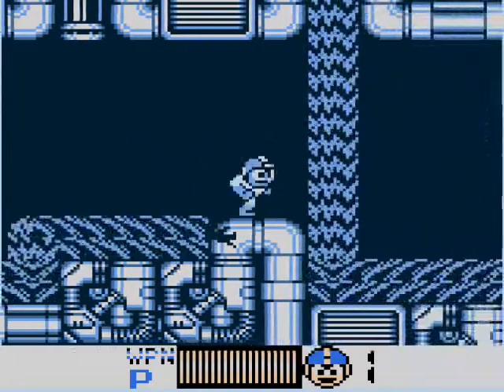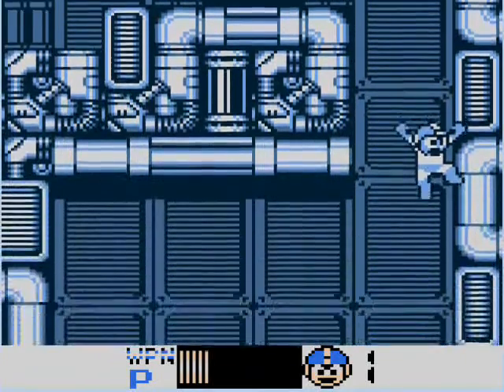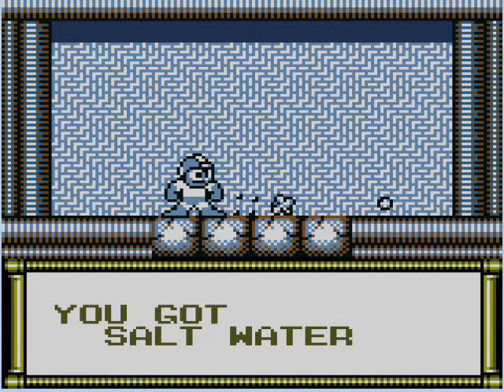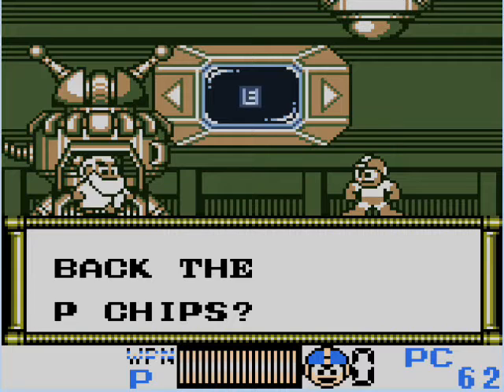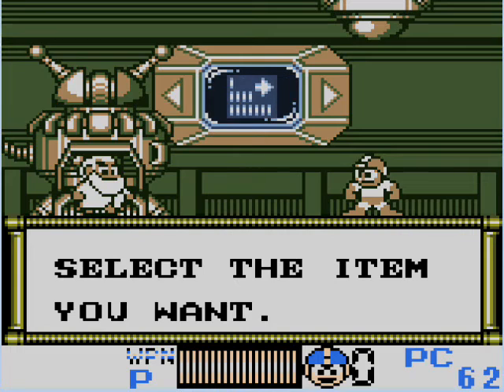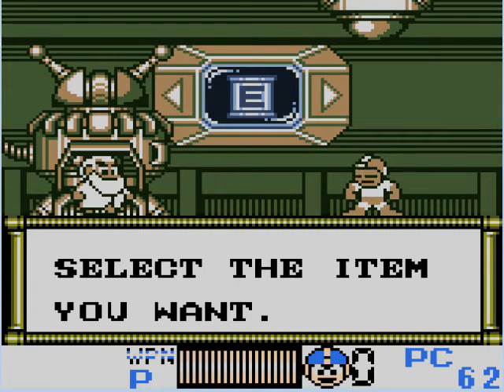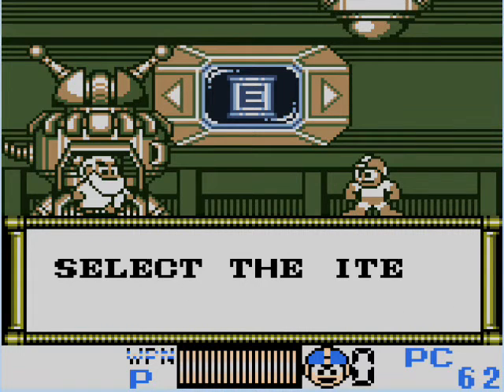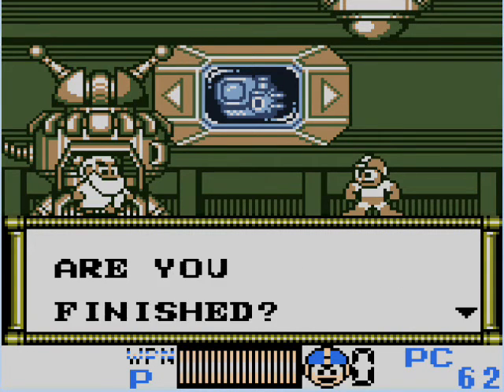Let's Play Mega Man 5: Part 2: Train of Thought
We go through Neptune's stage, and I have problems with keeping or finishing what I want to say. Also, the battle with Neptune goes easier than expected.